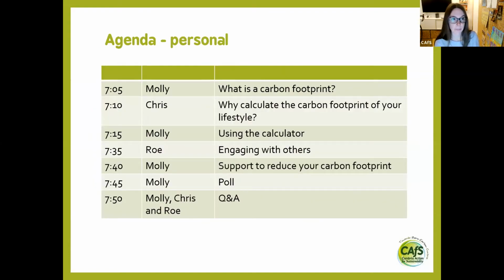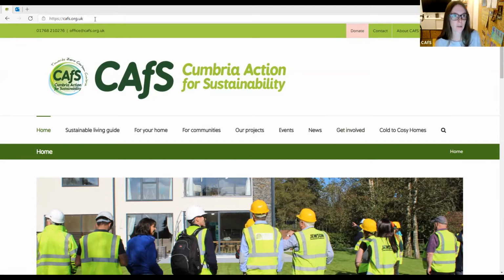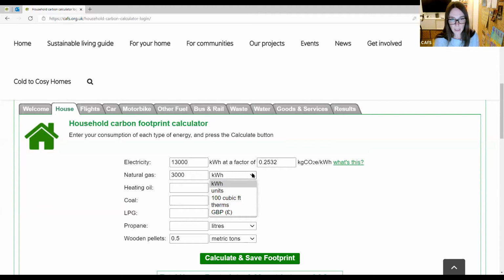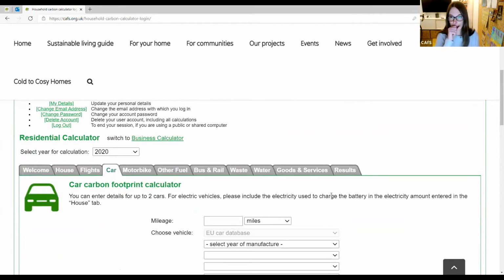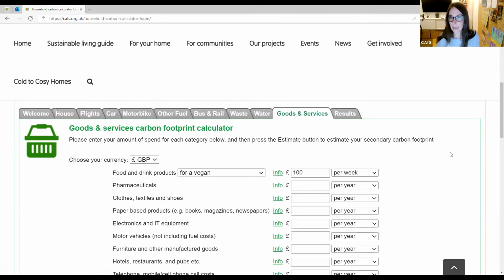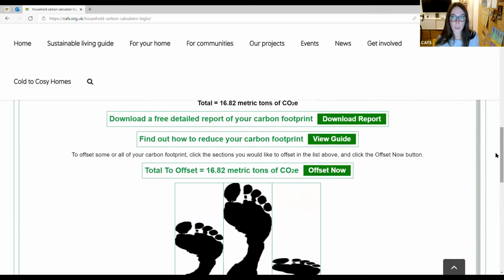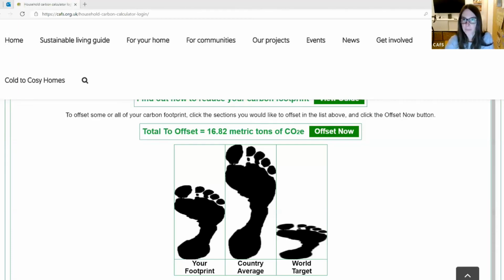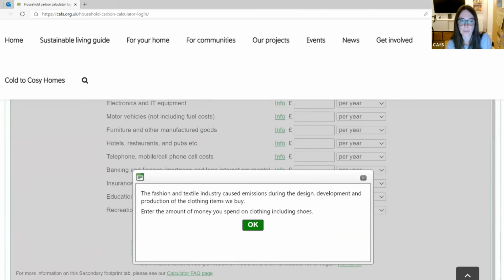Calculating your personal carbon footprint - Webinar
This is a recording of a CAfS webinar that took place on 11 March 2021 discussing our brand new Carbon Footprint Calculator and how to use it.

CAfS is delighted to announce that we have a new carbon footprint calculator that is available to any resident in Cumbria or Lancashire. The calculator is free to use and can be found on our website. It has been funded by South Lakeland District Council.

Carbon footprinting is one of the most useful tools we have in our fight for the planet as it allows us to find out what scale of change we each need to make as individuals and organisations. Knowing what target we are aiming for gives us all the chance to make plans and pledges that will actually be effective in securing a future for our homes and families.

This event will explain why it is useful to calculate the carbon footprint of your lifestyle and will talk you through how to use the calculator.

We will be hearing from:

Molly Hogg, from Cumbria Action for Sustainability, who has been working with our developer, Carbon Footprint Ltd, to create our version of their calculator.

Chris Hodgson, from Ambleside Action for a Future, has worked alongside Molly on the calculator’s development. Together, we are promoting carbon footprinting in Ambleside as part of the Ambleside to Zero project.

Roe Baker, from CAfS, who is working on the ENW funded Community Energy start up project supporting Alston Moor, Keswick and Halton with Aughton.